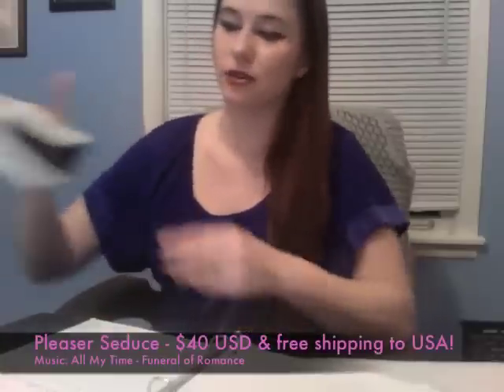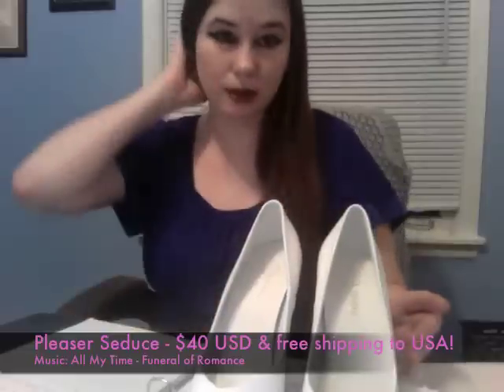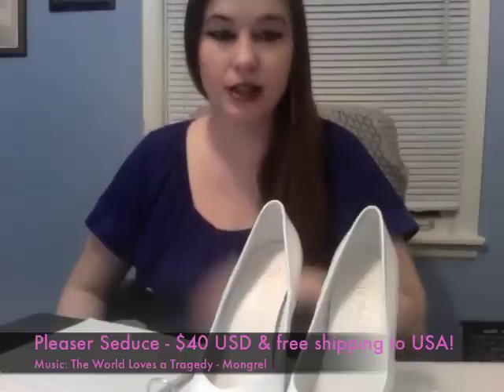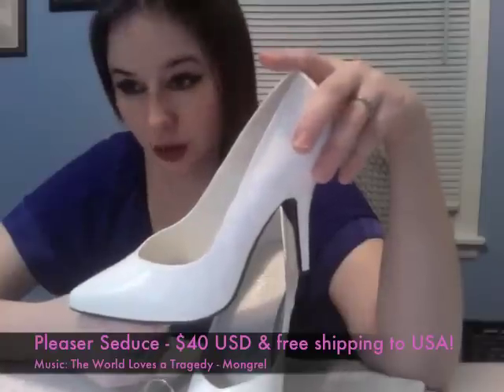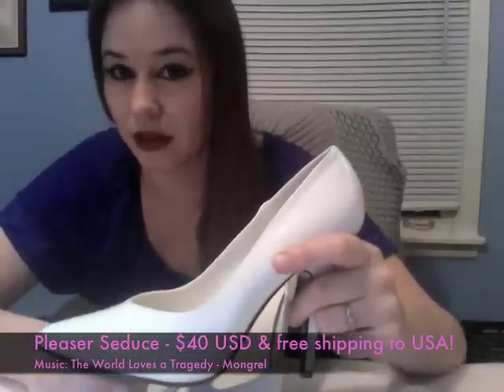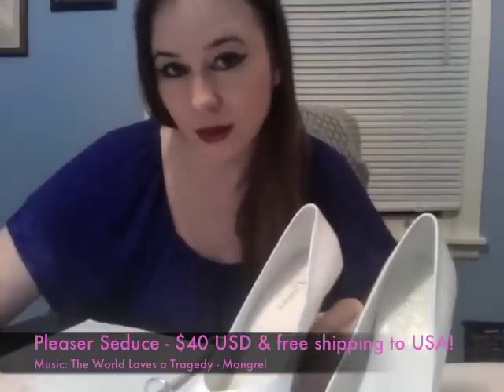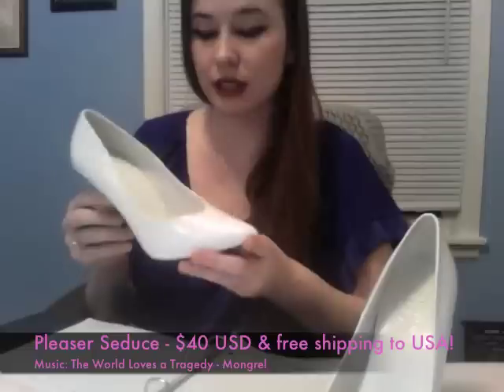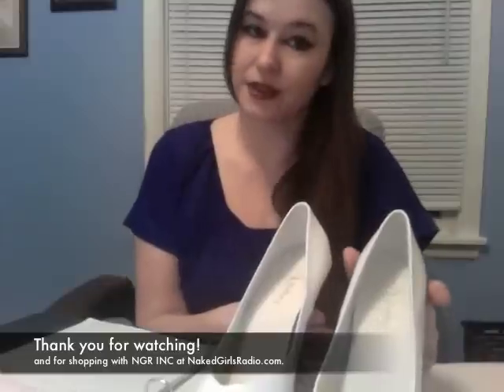Naked Girls Radio TV - Thanks for shopping with NGR INC! - Pleaser Seduce White Patent Pumps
These are some sexy white shoes that I have for sale.